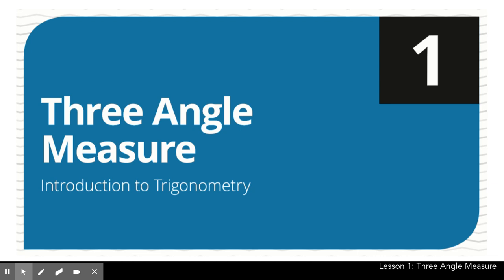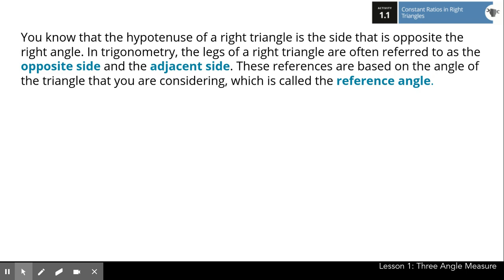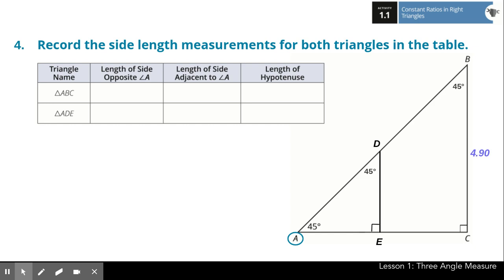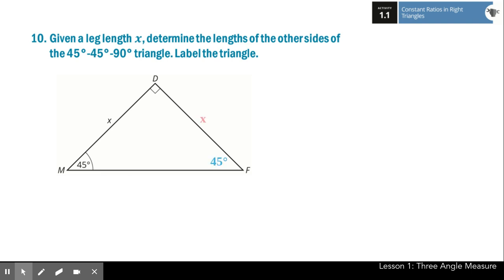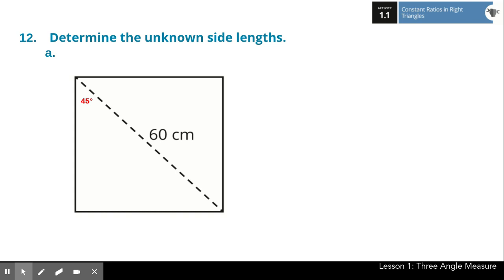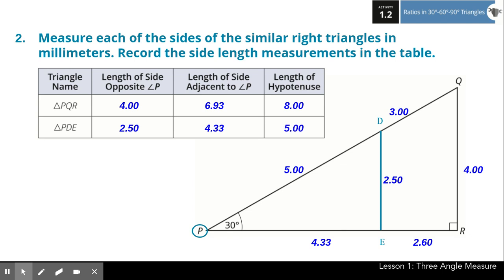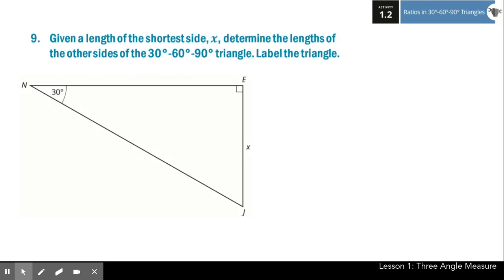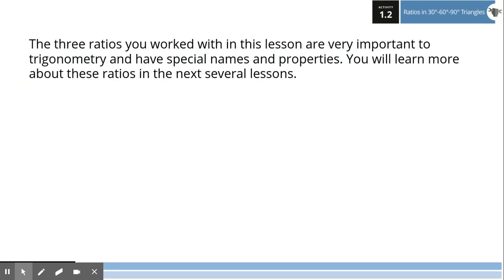2 2 1 Video Lesson